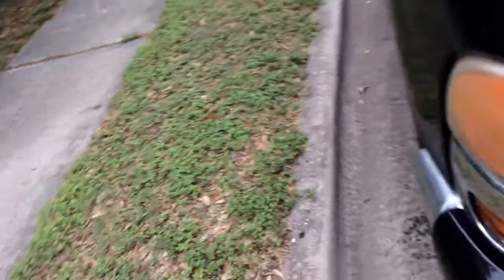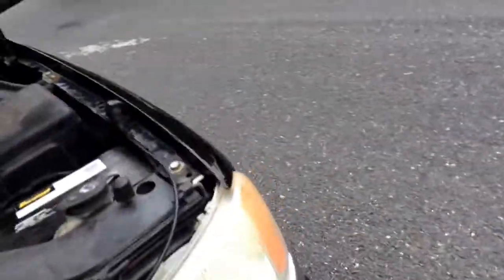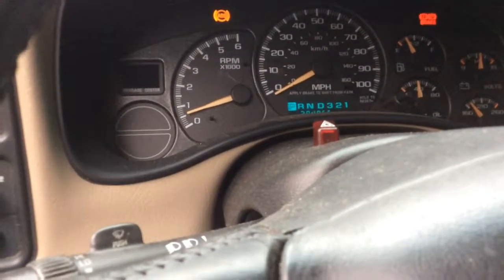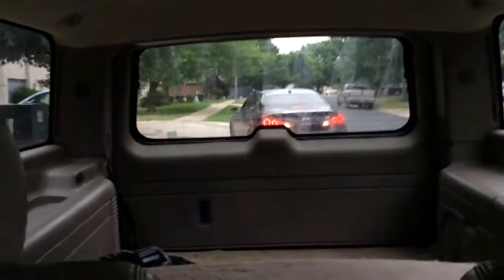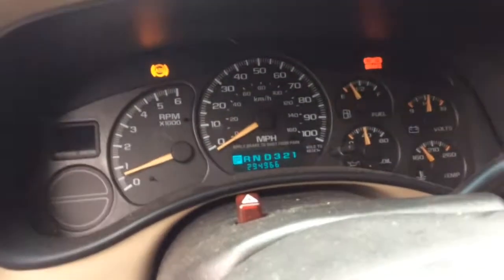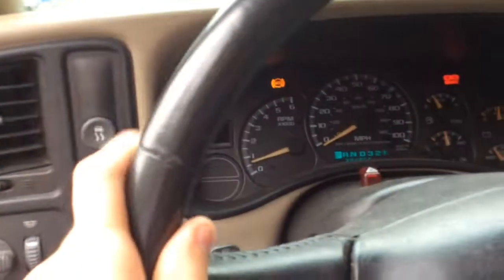Part 2 of GMC Fixing!